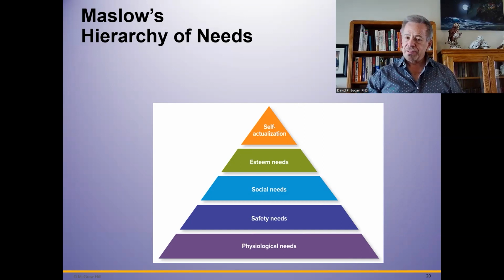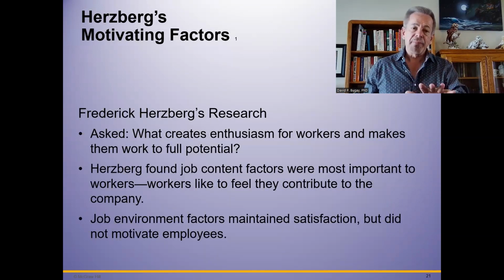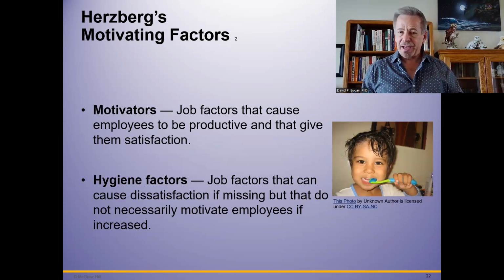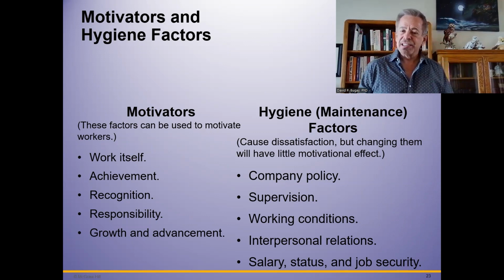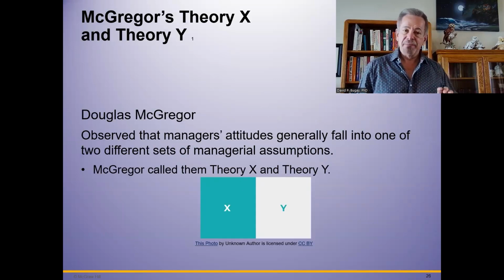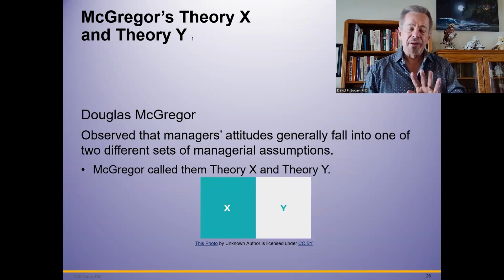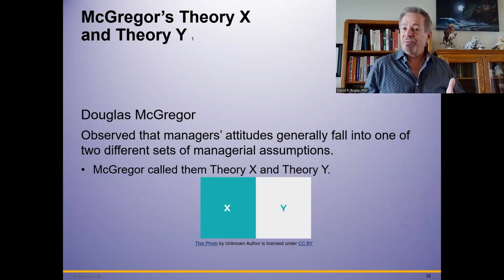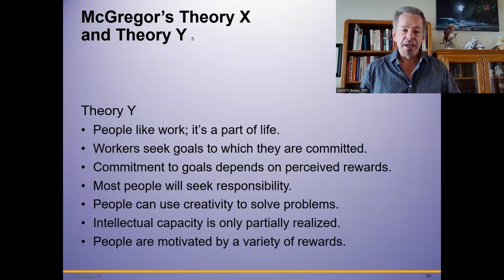Motivational Theorists 1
You must know the basics in motivational theory to help a leader lead. Wat are the Hawthorne Studies all about and do employees actually like to be supervised? What are the Hierarchy of Needs and how do I use this to determine how to better motivate my employees? Are Theory X leaders mean and Theory Y leaders nice? Does it matter and which leadership style is effective?